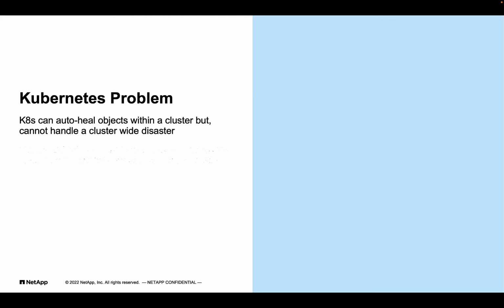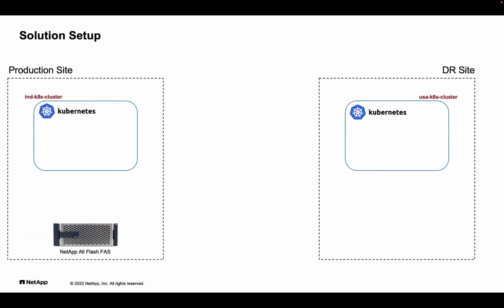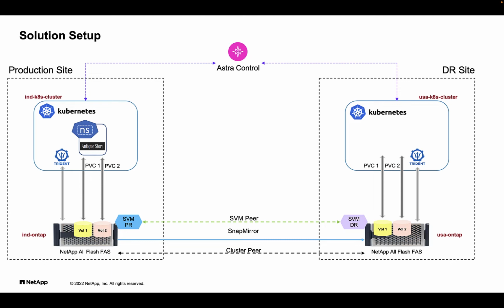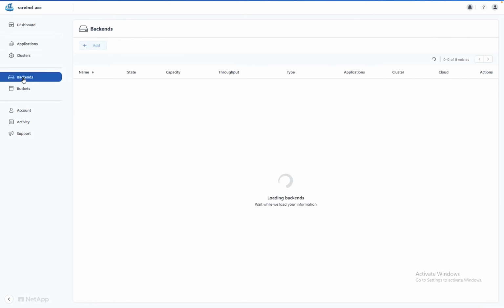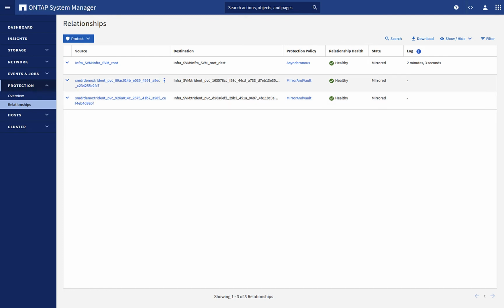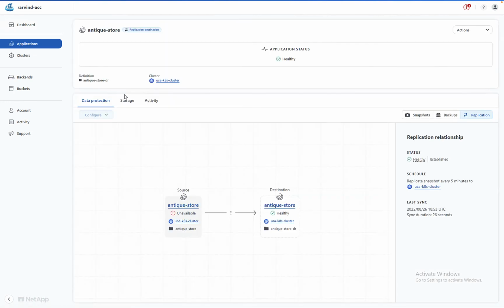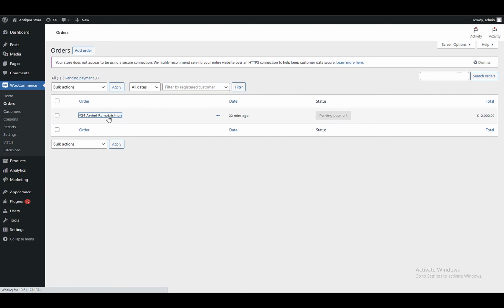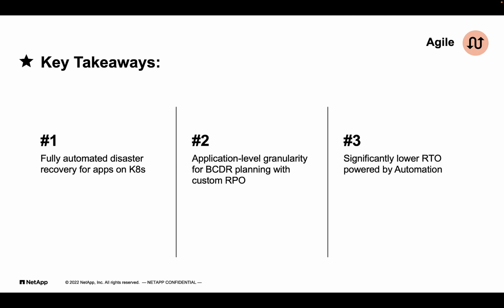Astra Control for business continuity and DR in Kubernetes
Learn how to implement an automated business continuity and disaster recovery plan for your containerized applications with Astra Control.